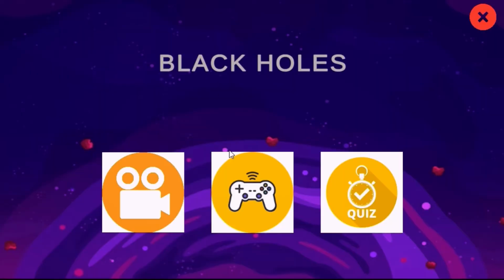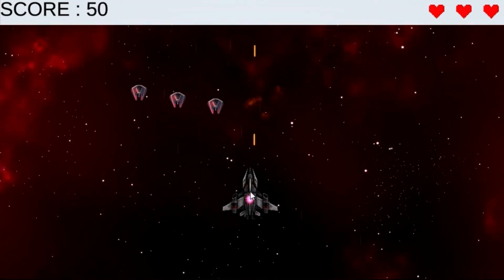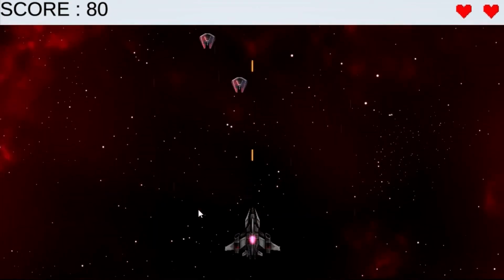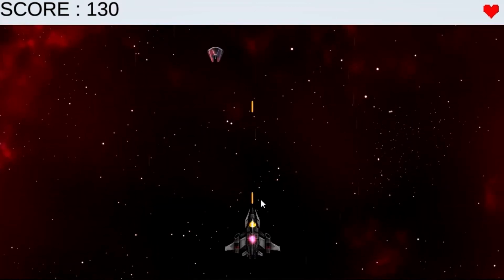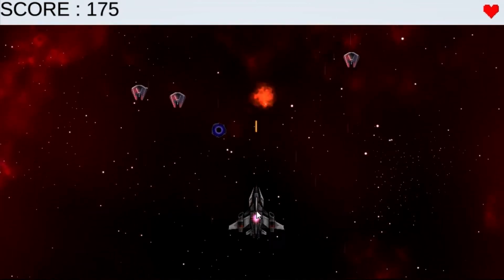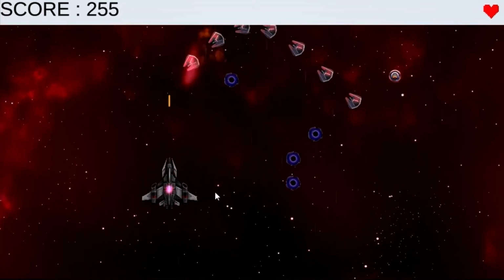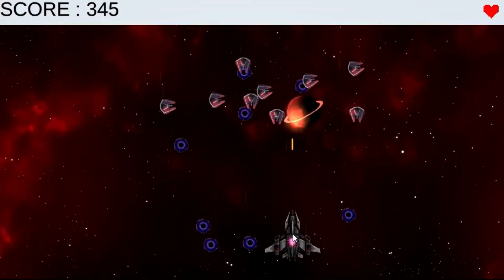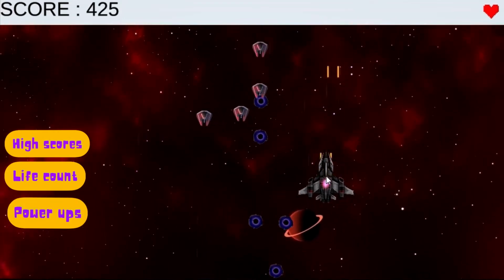2D Educational Space Game | ATL SPACE CHALLENGE 2021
1. This is our official entry to the ‘ATL SPACE CHALLENGE 2021’.

2. For this submission we used Unity to develop a  2D video game called “Black Holes: into the abyss”.

3. The games tries to educates users about black holes and it’s related concepts in an interactive and simple fashion.